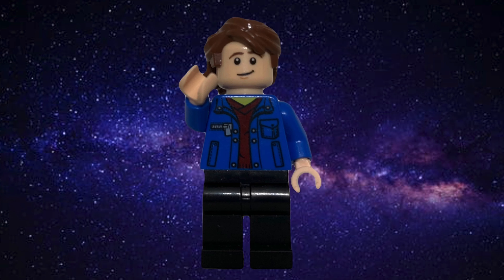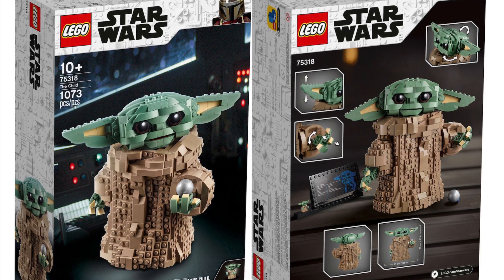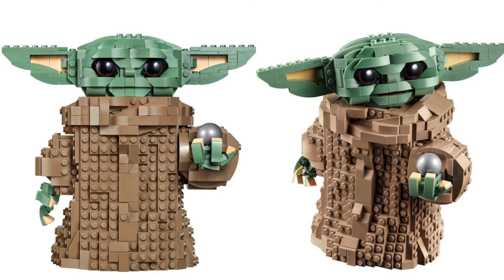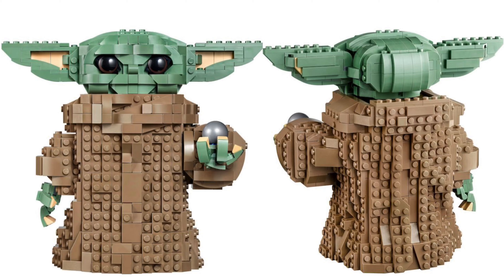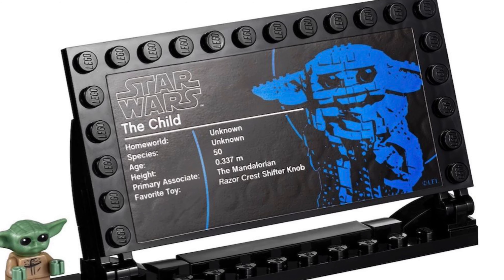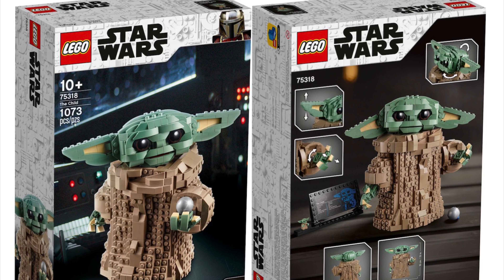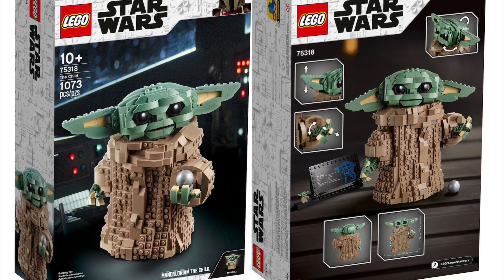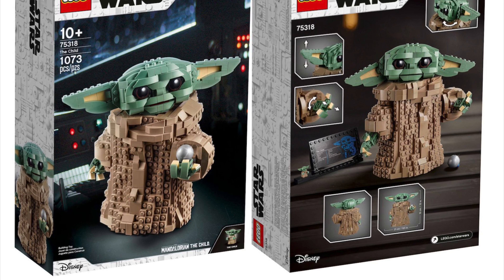LEGO Star Wars 75318 The Child Revealed (My thoughts)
Yesterday LEGO revealed the next brick built figure being the 75318 The Child (‘Baby Yoda’), which looks really good